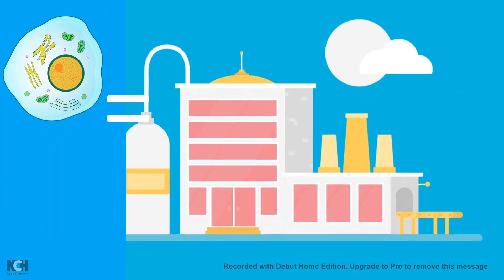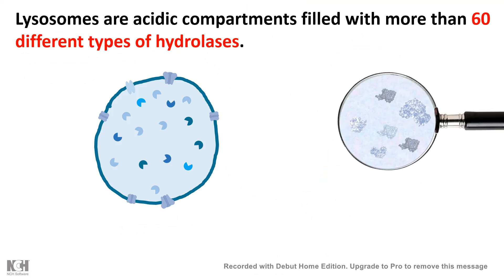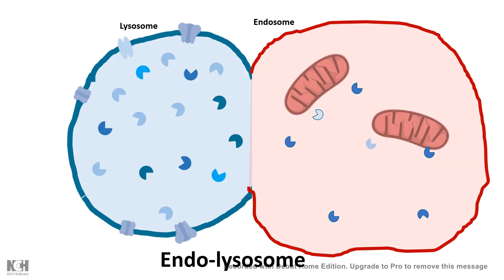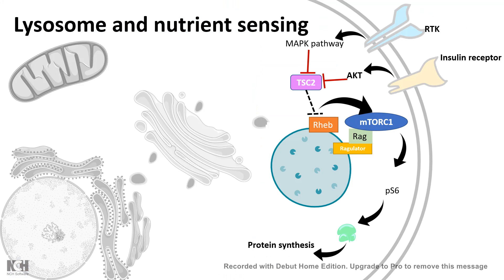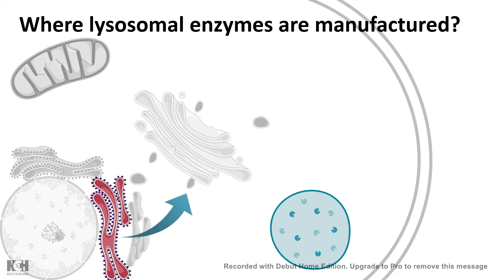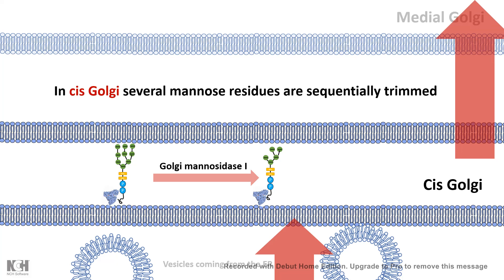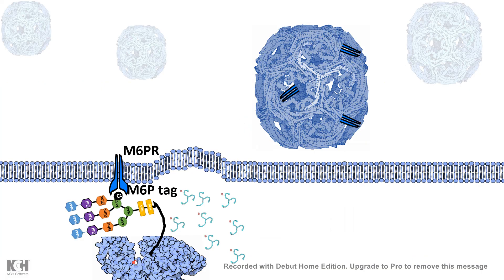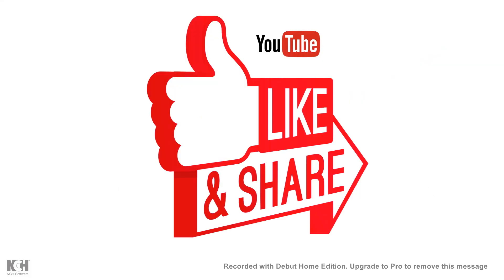Lysosome structure and function | Lysosomal function | Lysosomal enzymes | cell bio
This video describes the structure and function of lysosome in details

What are lysosomes terms?
What is lysosome terminology?
What is lysosome nickname?
What are lysosomes also known as?